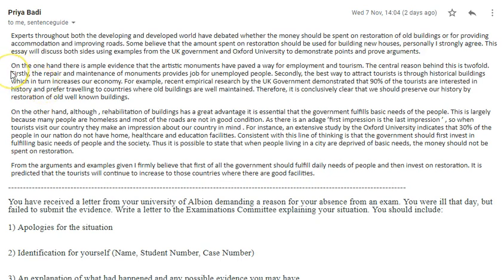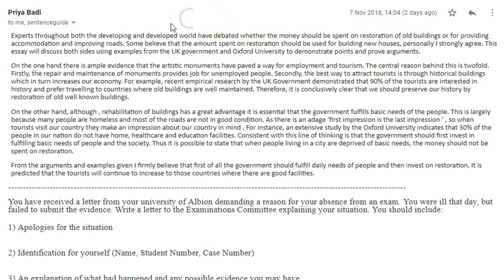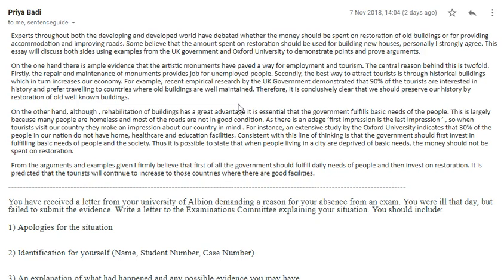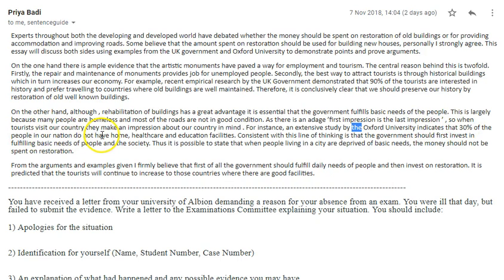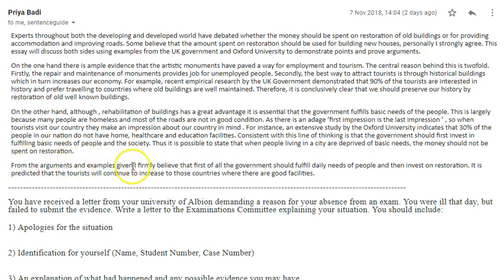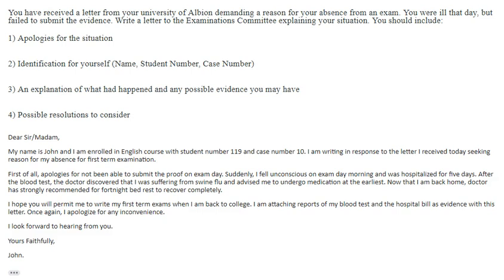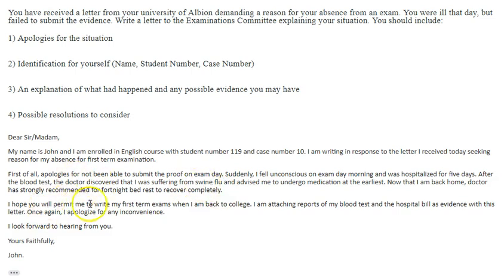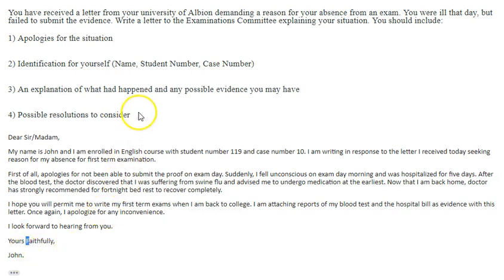Priya - great work! Brilliant writing!